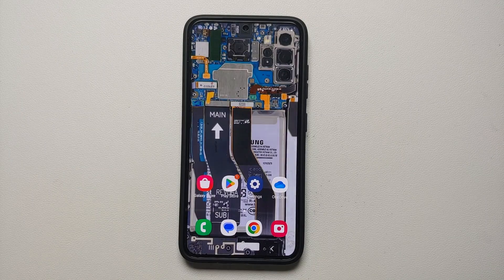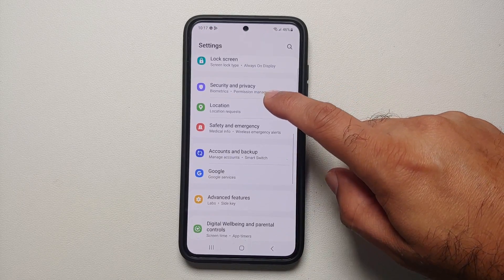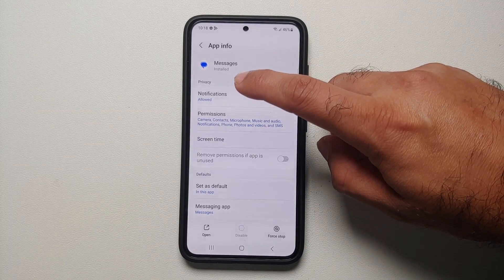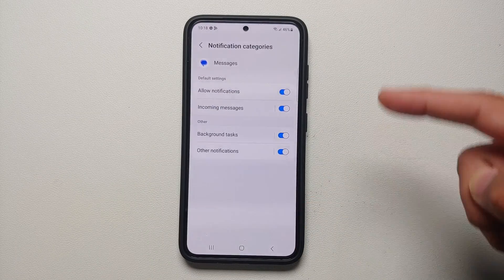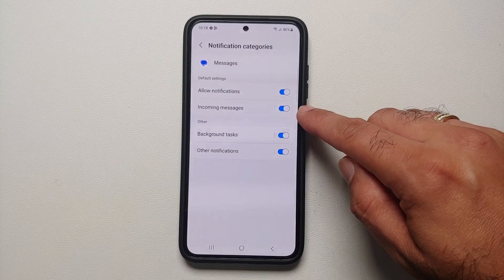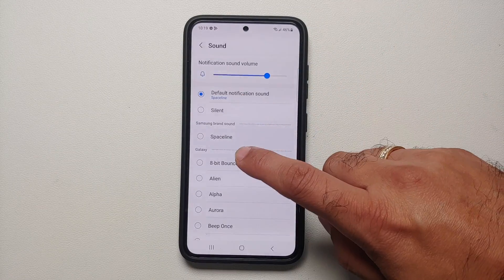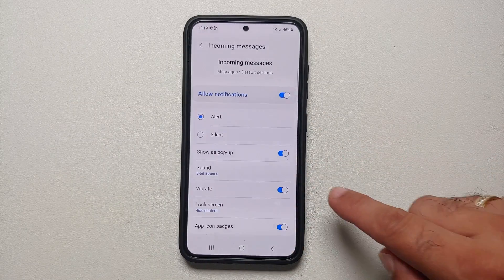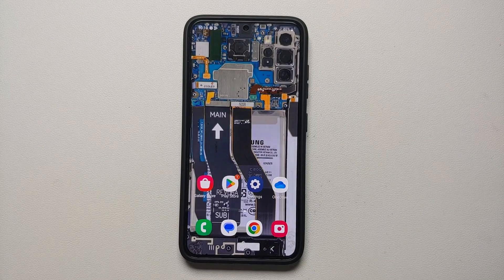Samsung Galaxy S23/S23+/Ultra : How To Change Notification Sounds for Different Apps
Do you want to learn how to Change Notification Sounds for Different Apps on the Samsung Galaxy S23, Galaxy S23 Plus & Galaxy S23 Ultra? In this detailed video tutorial we will show you how to Change Notification Sounds for Different Apps on the Samsung Galaxy S23, Galaxy S23 Plus & Galaxy S23 Ultra.